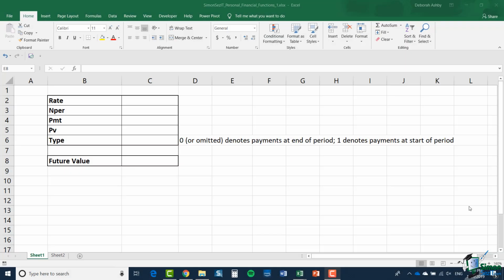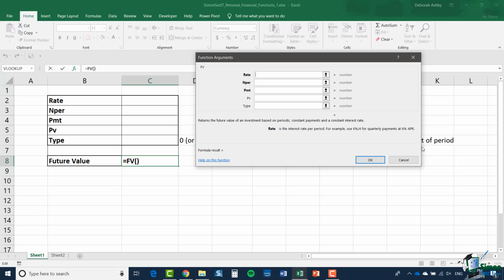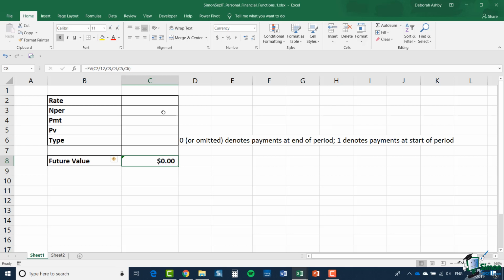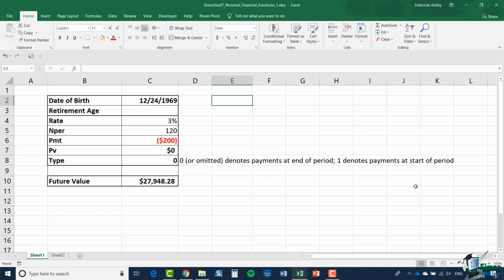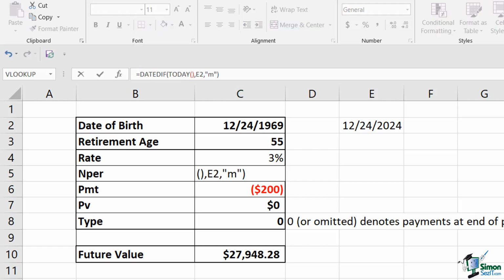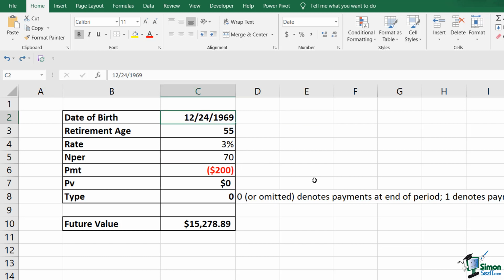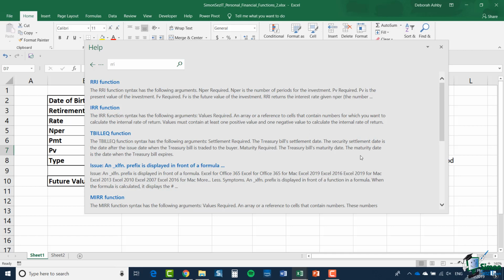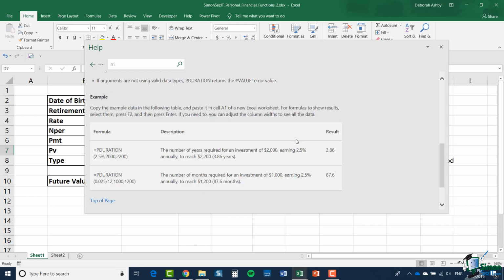0702 Personal Financial Functions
Financial Functions
Personal Financial Functions